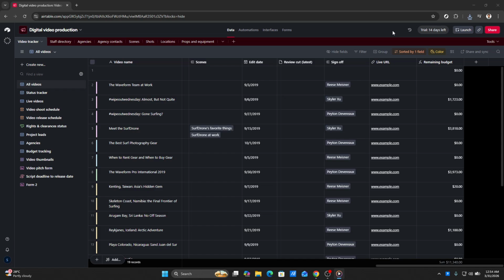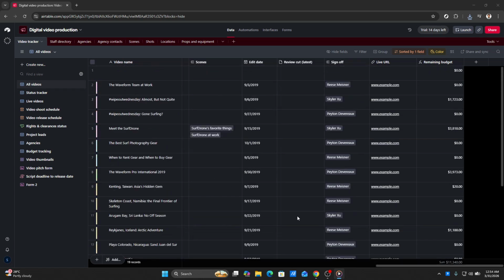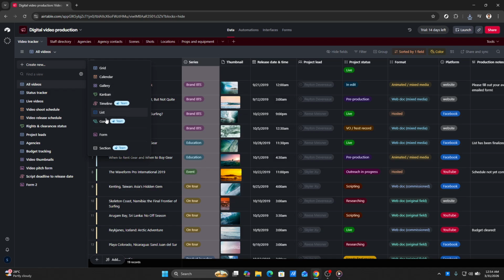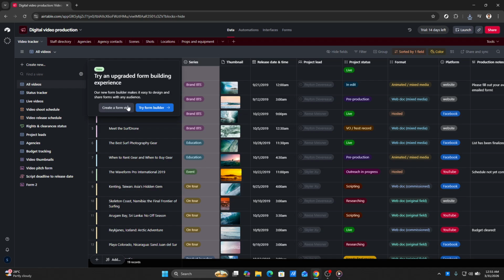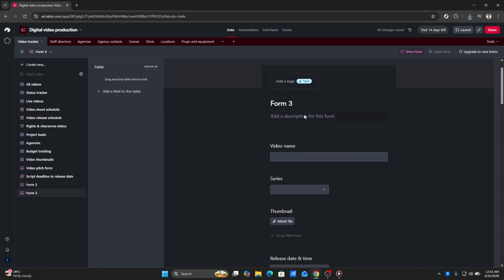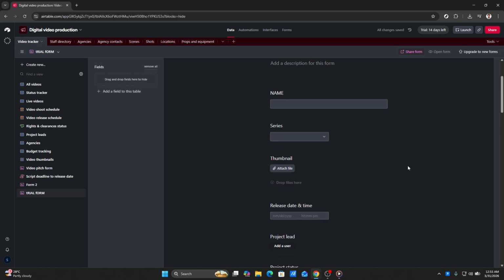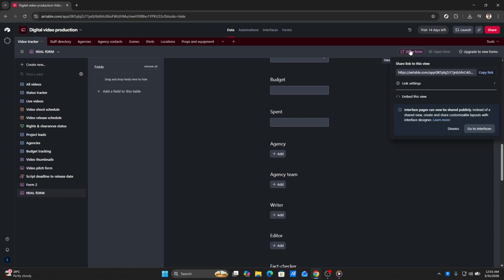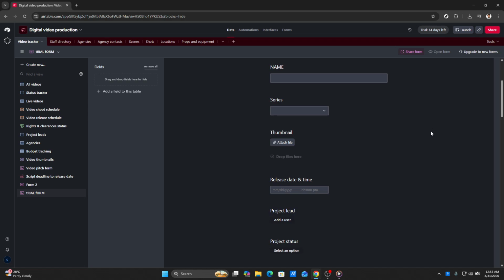How to Create a Form in Airtable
In this video, I’ll show you how to create a form in Airtable.

The method is very simple and clearly described in the video. By following all the steps, you’ll easily learn how to create and customize your own form in Airtable.